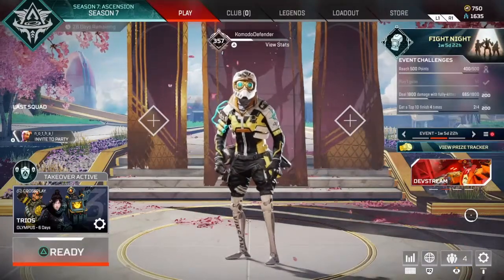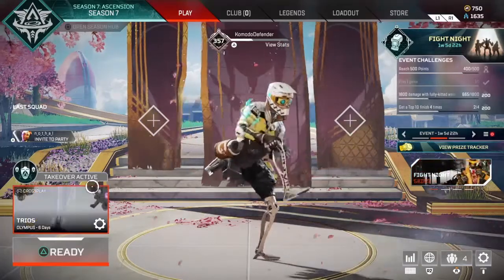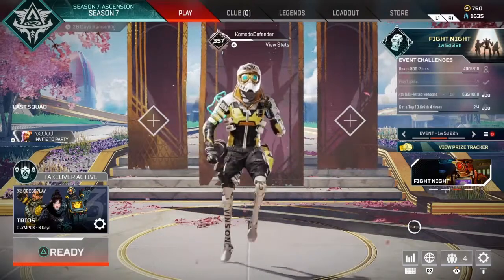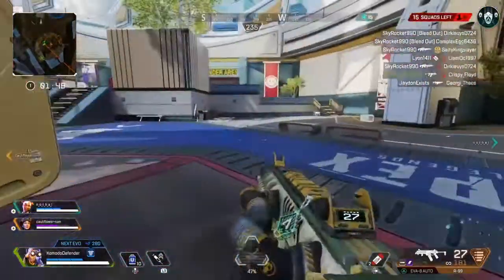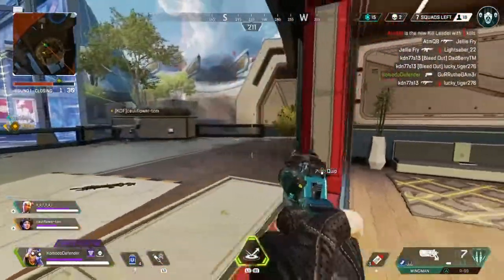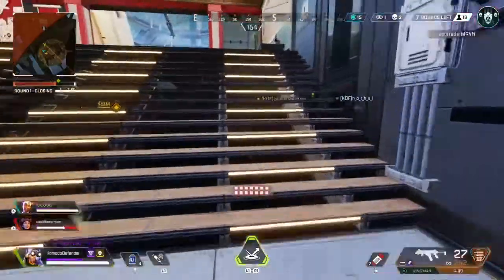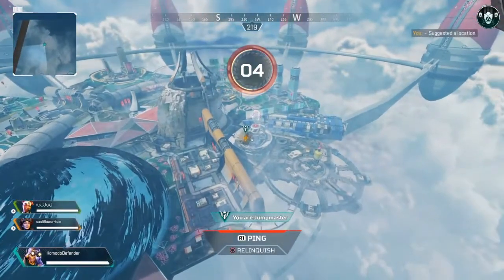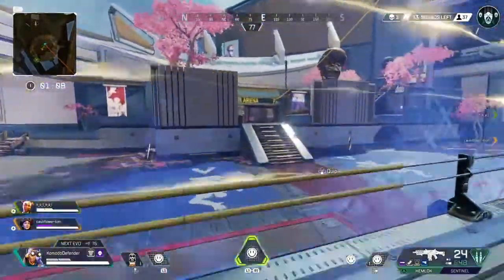Fight Night video - gameplay and funny moments!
Did someone say Minecraft Parkour with Hal, James and Milan is coming out next video...? I guess we'll just have to wait and see won't we.